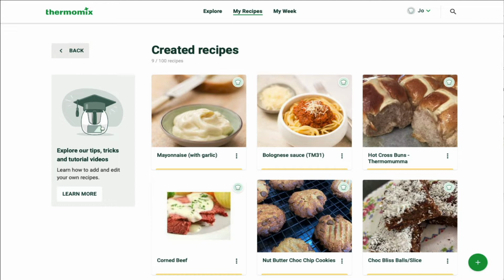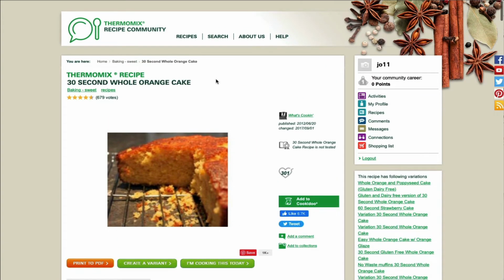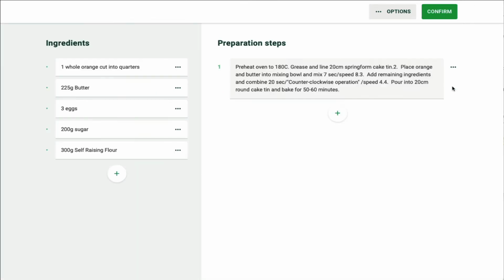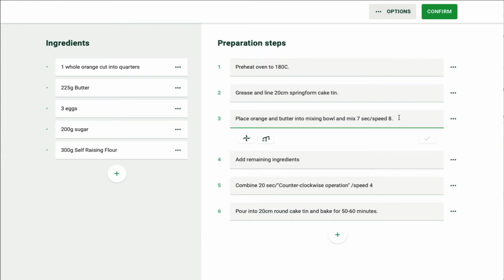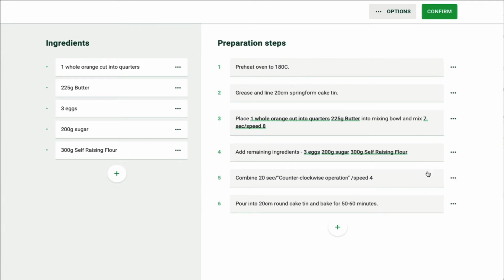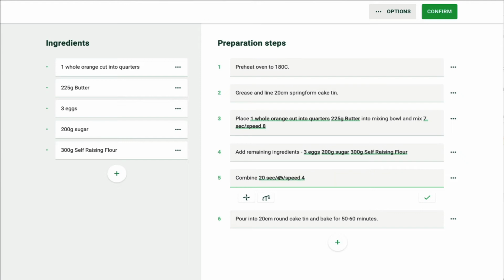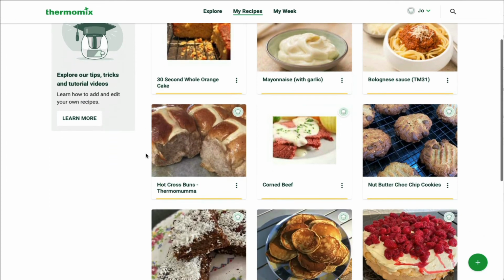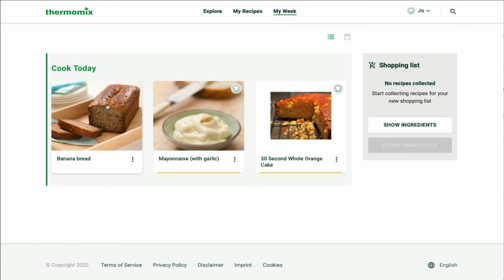Import Thermomix® Recipes into Cookidoo®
Cookidoo® is the recipe database created by Thermomix® that connects to your Thermomix® TM6.

The feature to edit, import and add recipes to Cookidoo® was launched in late 2021 and has greatly improved the flexibility of the Cookidoo® integration.

In this video, Jo Reardon shows you how to import Cookidoo® recipes from the Thermomix® Recipe Community and save them for your future use. In this case, I am importing the 30 Second Whole Orange Cake.

I show you the functions and modes of the Thermomix® TM6, the Cookidoo® recipe app and how to use it, plus I have lots of recommendations and demonstrations of recipes being made in my Thermomix®. New posts are added every week.

Whether you are new to the Thermomix or an experienced cook with your TM31 or TM5,
I can’t wait to help you discover new and delicious ways to use the Thermomix.

If you are yet to discover the Thermomix TM6, please get in touch. I would love to show you all it can do to help you every day.

There are several ways I can help you if you are not yet sure if a Thermomix® TM6 is for you.

OPTION1
My FREE Video Series: Your Thermomix® TM6 Questions Answered is for you if you don’t yet know much about the Thermomix® TM6 and would like to see the highlights of how it can help you in the kitchen everyday. This video series is also a great starting point if you are a TM31 or TM5 owner and are considering an upgrade. Here you will see all the differences and benefits of upgrading to the TM6.

OPTION 2
Are you keen to see the Thermomix® TM6 in action? Can it really do everything you have heard about and more? If you want to see for yourself and have an opportunity to ask all your questions, then now is the time to book a time with me to do that.

Sessions on Zoom can run from as little as 15 minutes, through to 45 minutes. You can even invite some friends along and earn yourself a host reward in the longer sessions. If you are a current TM31 or TM5 owner the session will be customised to you and your experience.

If you live in or near Cairns, then we also have the option to have a Thermomix® Cooking Experience at your place. I will come along and cook three dishes to show you the variety of what the TM6 can do.

OPTION 3
Finally, if you choose to buy a Thermomix® TM6 through me, then I will be your consultant for ongoing support. My goal is for you to quickly learn how to use your new TM6 and to love it. I want you to be saving time in the kitchen every day now that you have an extra pair of hands to help.

My ThermoJo 30 Day Kickstart program provides you with everything you need to know, in that first month, to be making the most of your new Thermomix® TM6 from the very start. You will receive a daily email, with a short focused video taking you through one aspect of using your new Thermomix® TM6.